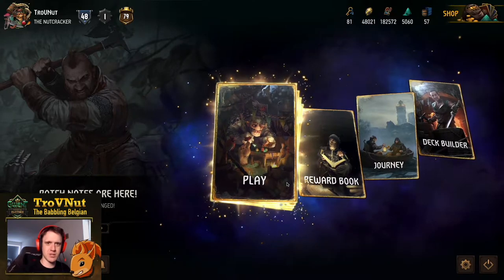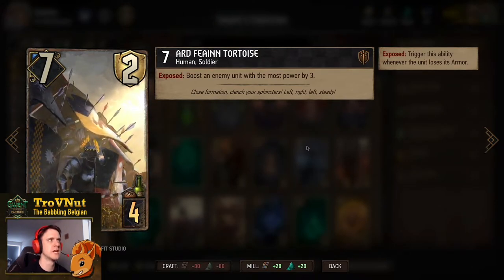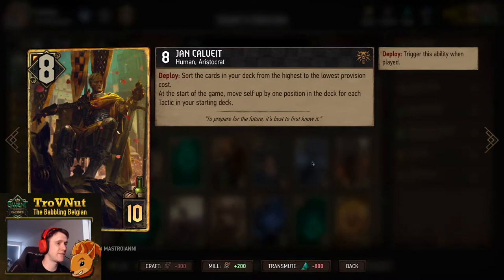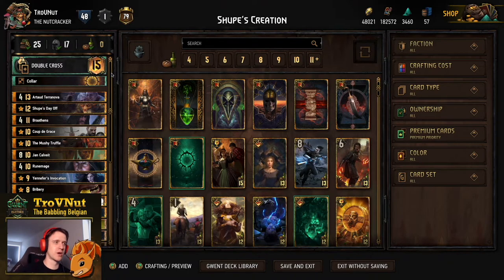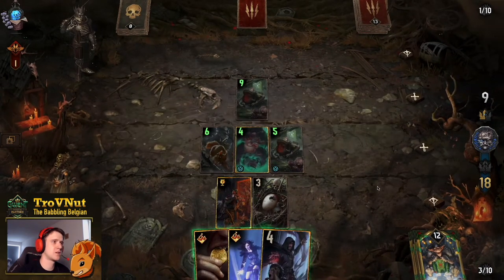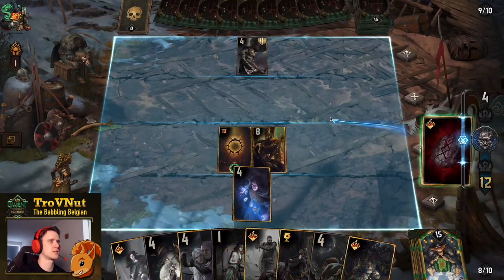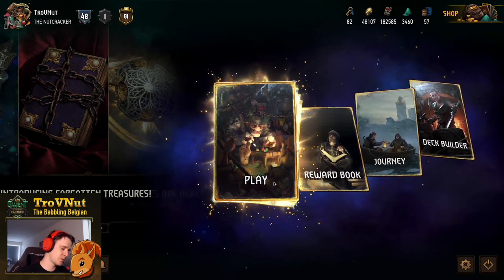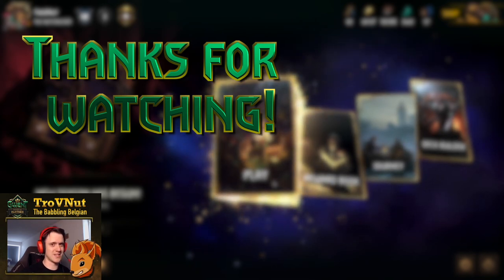Gwent | SHUPE's CREATION [NG Shupe Runemage Double Cross guide] - GwentEdge - Guide and gameplay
Assimilate is an archetype that always keeps you on your toes but add the new Runemage and Shupe to the mix and you'll have more options every turn than you could ever dream of!

0:00 Intro
0:54 Deck overview
18:45 Versus MO Viy
30:10 Versus SK Blaze of Glory
41:33 Outro